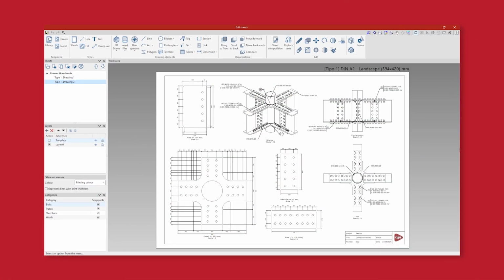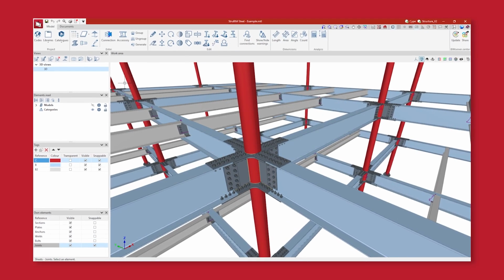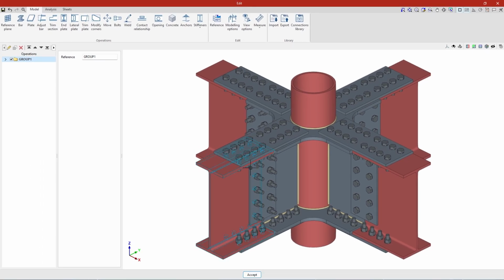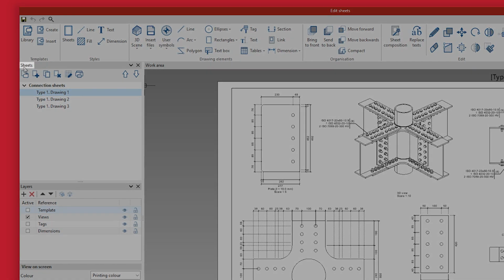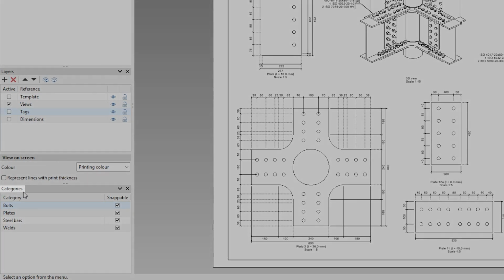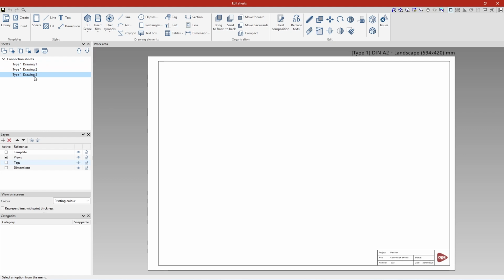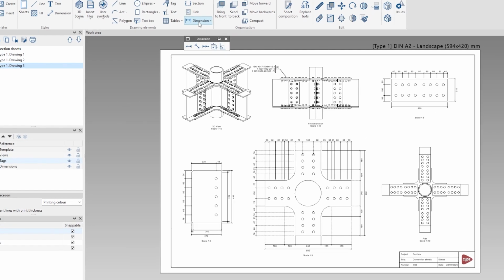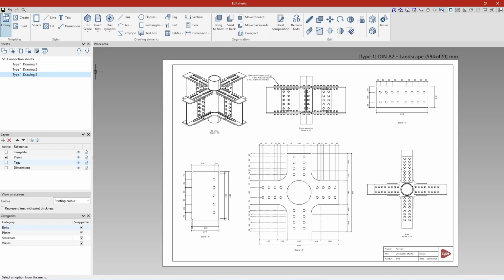StruBIM Steel: connection sheets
With StruBIM Steel you can create and edit connection sheets. The connection sheets are used to document detailed connections based on the data previously entered in the modelling phase.